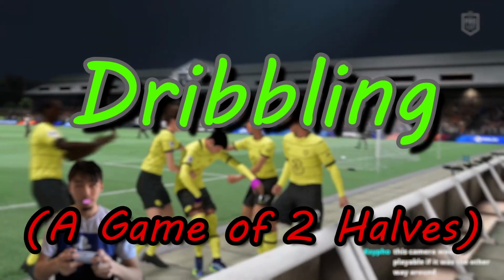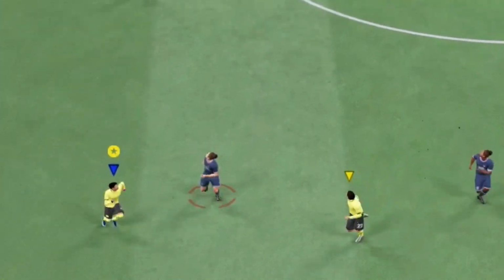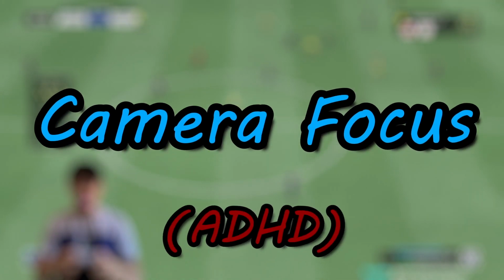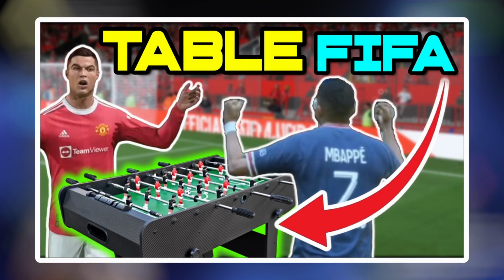I Turned FIFA into TABLE FOOTBALL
End to End FIFA, nope, how about Table Football FIFA...